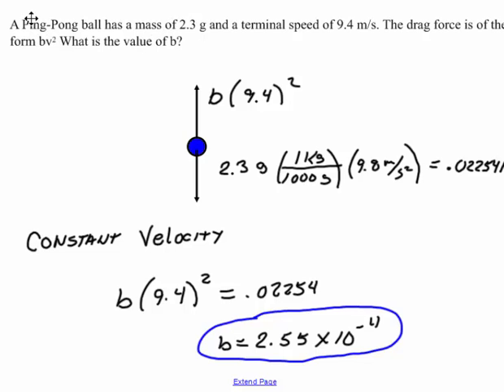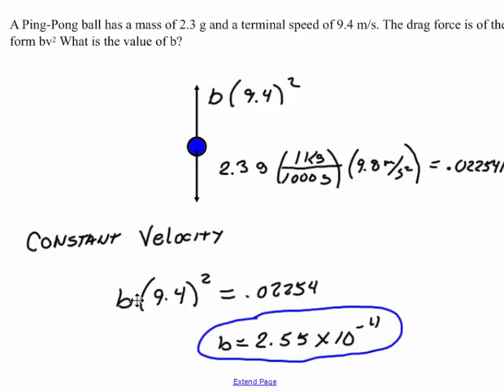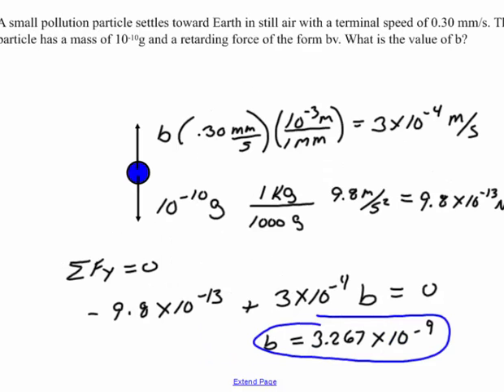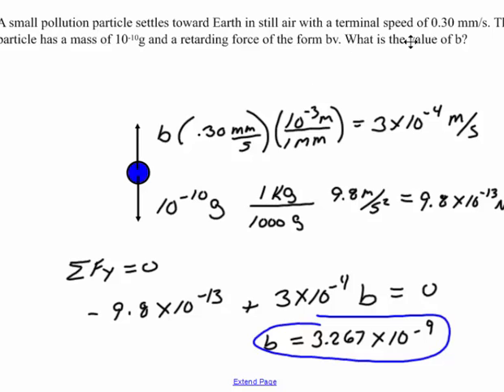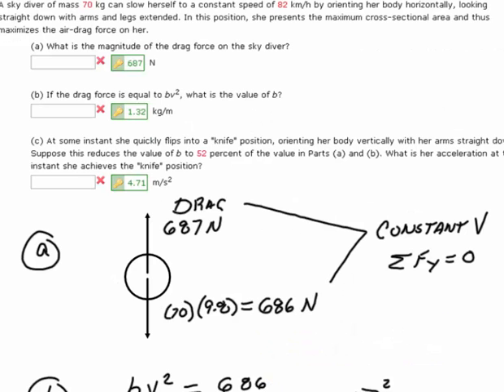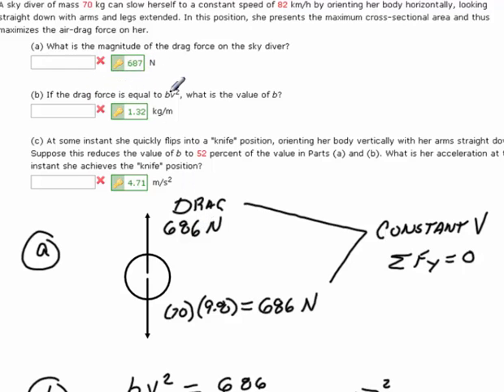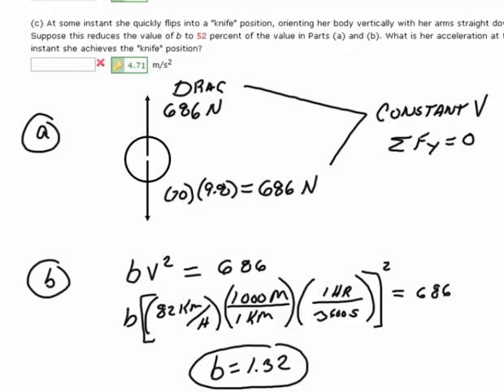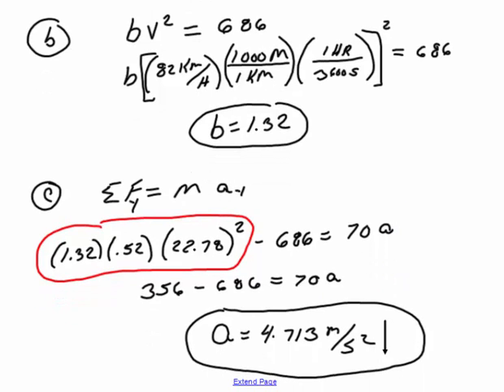Web Assign Drag Forces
Three Problems